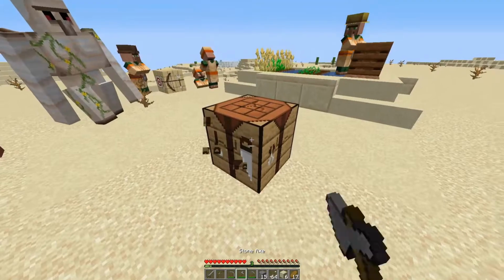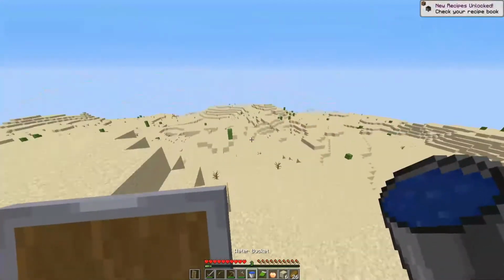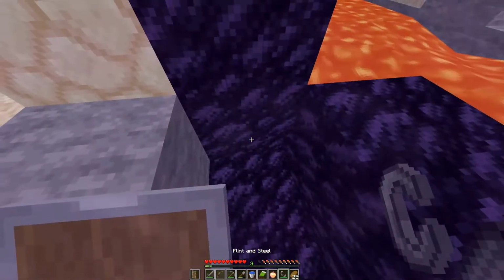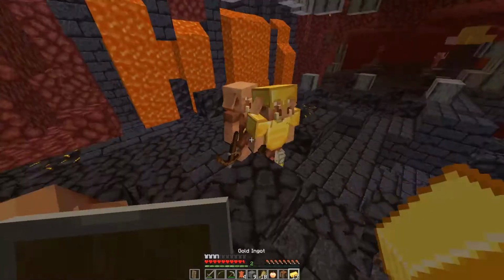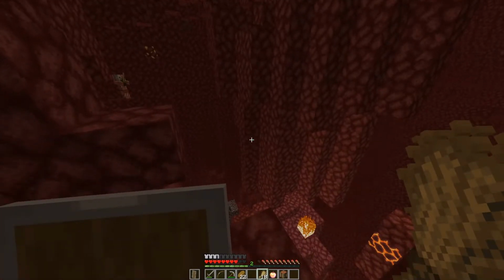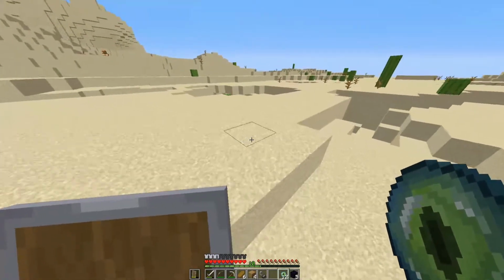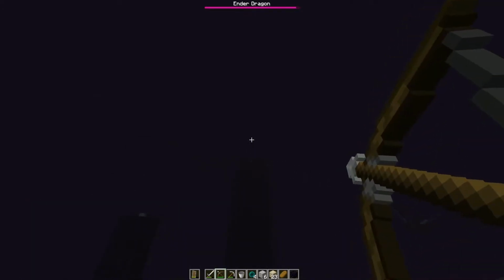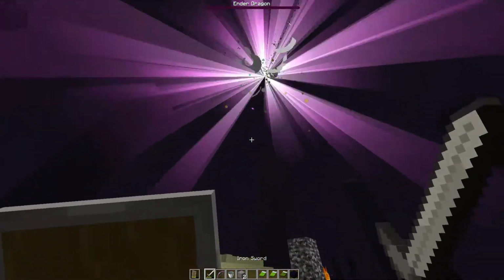How to speedrun minecraft 1.16 ***EXPLAINED***